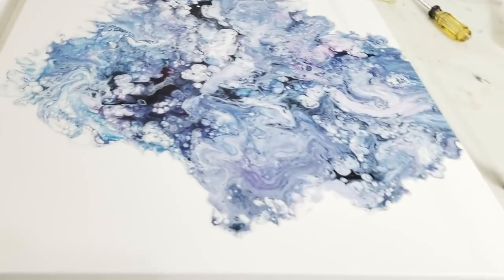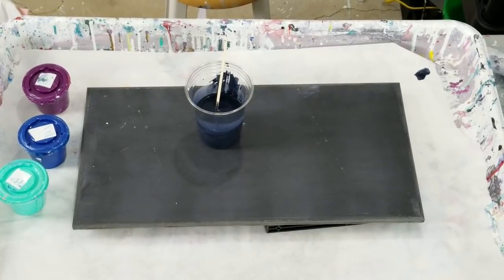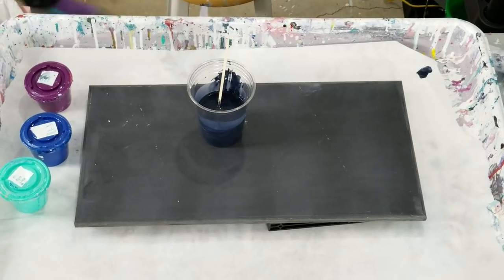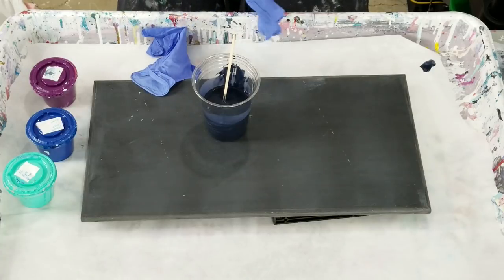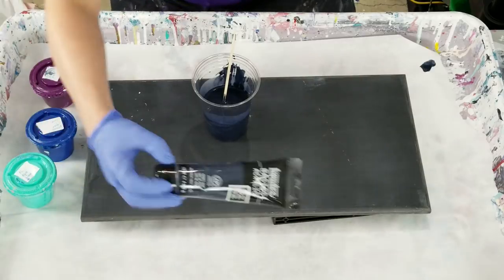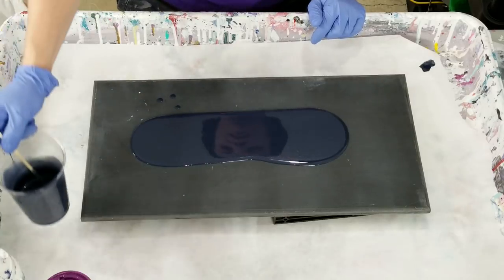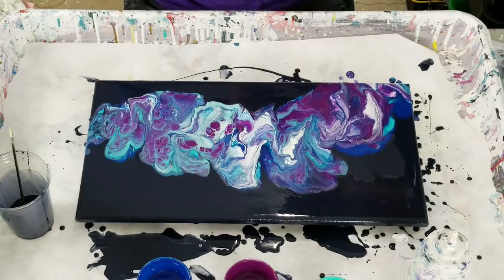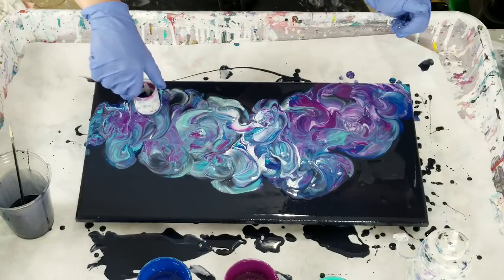(456) Fluid painting tilt and swirl open cup technique